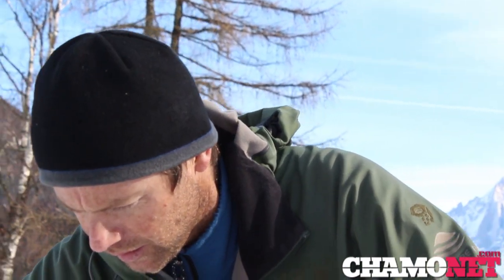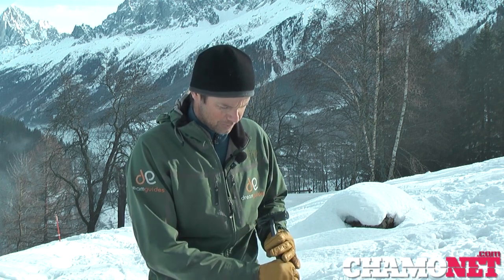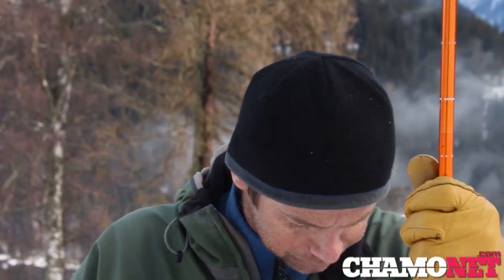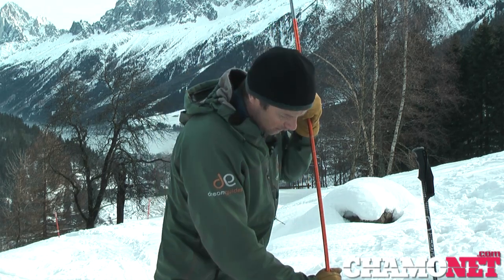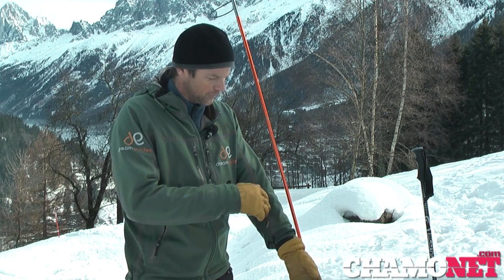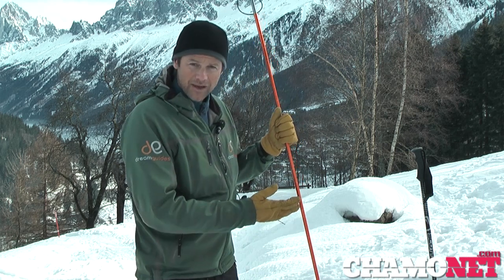Backcountry Guides: Episode 5 - Transceiver, Shovel and Probe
A person buried by an avalanche, who has not been killed by the trauma of the slide, will typically have a fifteen minute survival window before they succumb to asphyxiation due to re-breathing their own expelled Carbon Dioxide. Although the emergency services in the Alps are highly trained and efficient they cannot usually arrive at an avalanche accident site quick enough to save a victim. It is therefore essential that every member of an off piste group is carrying the following equipment:

Avalanche transceiver -  Also known as a Beeper or Avalanche Beacon this device is worn by each member of the group. Whilst worn it sends out a silent pulse. In the event of a burial the victims beeper continues to send out a signal while the remaining members of the group turn their beacons from transmit to receive. Using the information sent back from the buried beeper the group are able to locate the approximate position of the victim under the snow.

Probe Pole - The second piece of equipment used in the search and rescue is a collapsible probe pole. This is carried in a backpack and is used to pin point the buried victim ensuring that no time is wasted digging in the wrong place.

Shovel - Finally the collapsible shovel is employed to move the covering snow and free the victim. Moving a cubic metre of snow with a shovel takes minutes but without one it can take up to an hour.
With this equipment a group will be able to carry out a self contained rescue and should be able to recover a buried friend in under ten minutes.

An avalanche transceiver, shovel and probe is the minimum amount of equipment that every member of a group should be carrying. There are many manufacturers of this equipment and many different models on the market